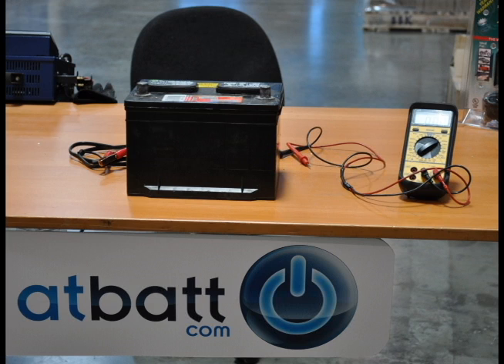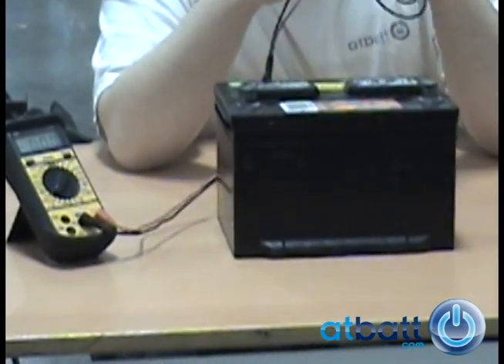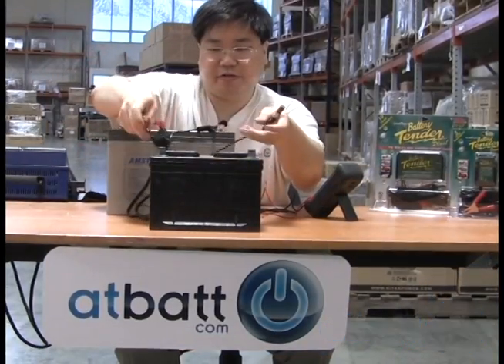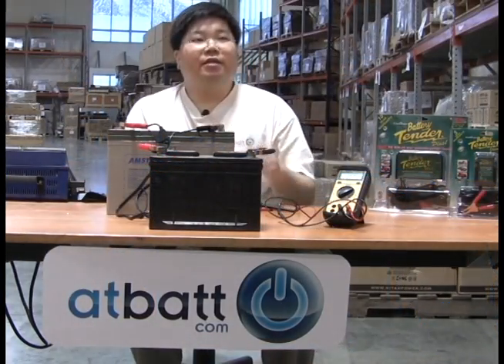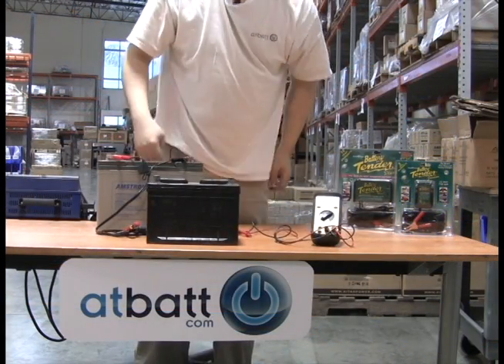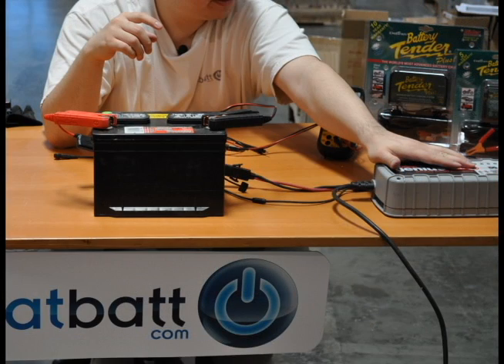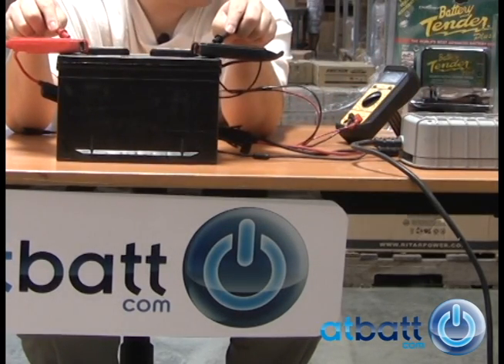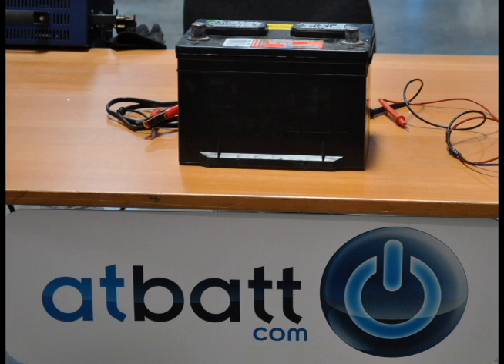How To Boost Charge a Dead Car Battery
This video shows a method to boost charge a dead car battery when the voltage has dropped too low for a  normal car battery charger to work.  This method is best for batteries that are not too old but have sustained long periods of discharging.

Keep in mind the older the battery, the less likely it will recover from a severe discharged state.